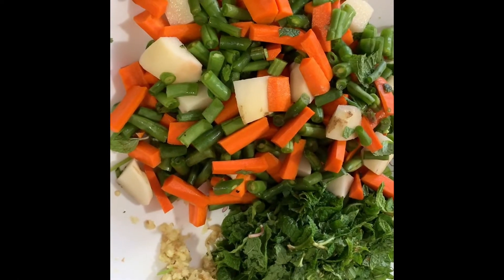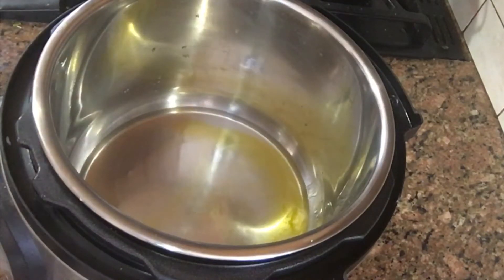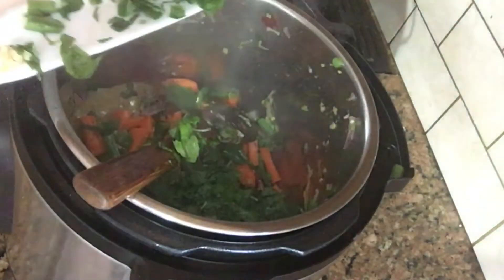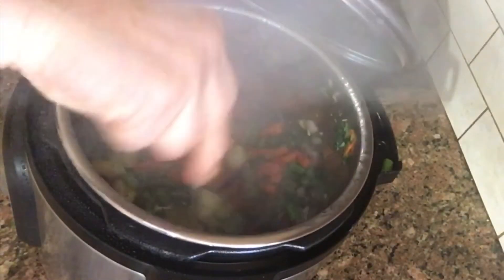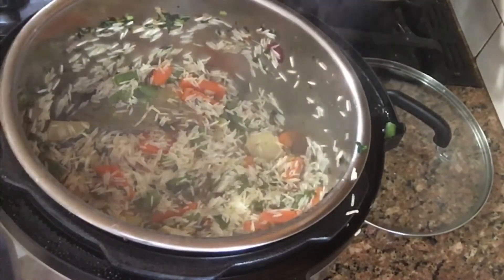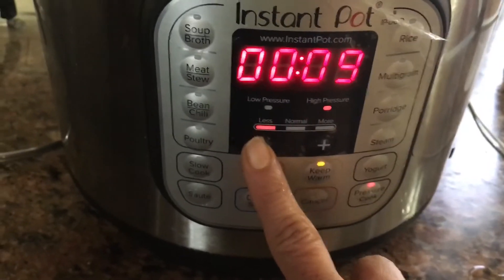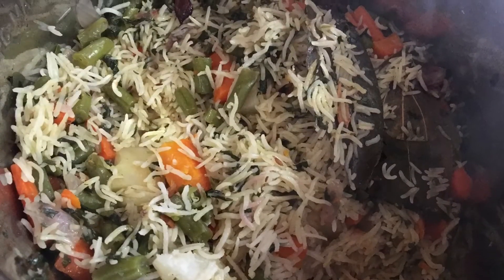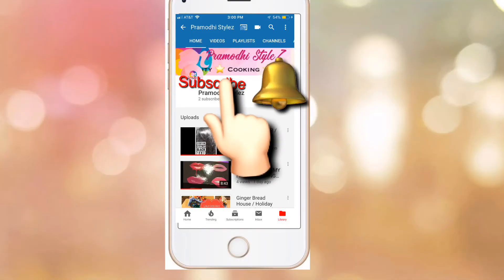Veggie pulav in instant pot in Telugu || my style cooking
This is video is about veggie pulav my own style cooking. Simple but yummy taste.

You can cook same process in pressure cooker or electric cooker.